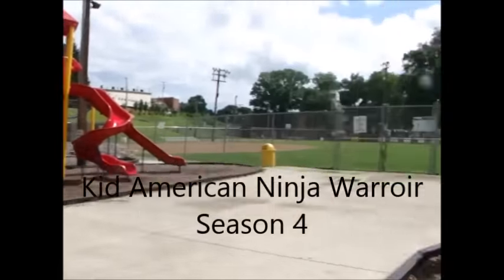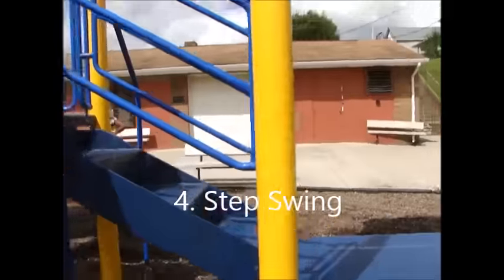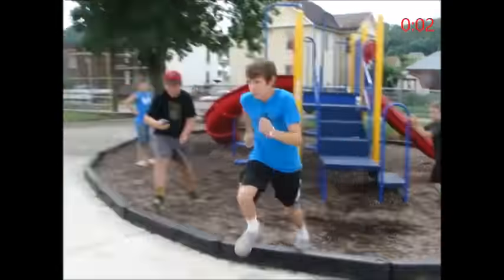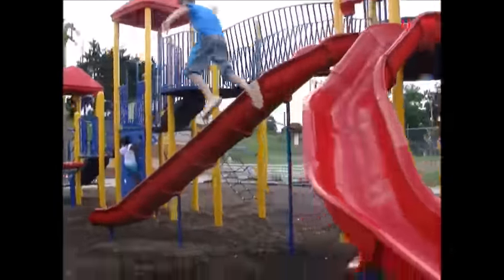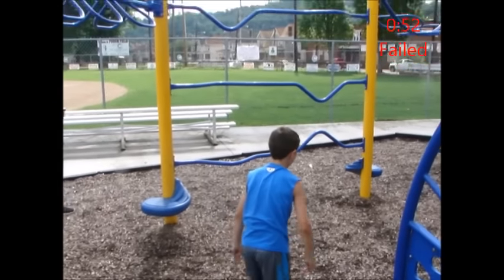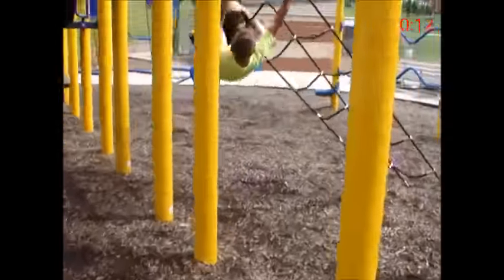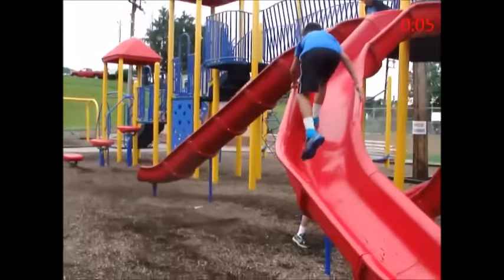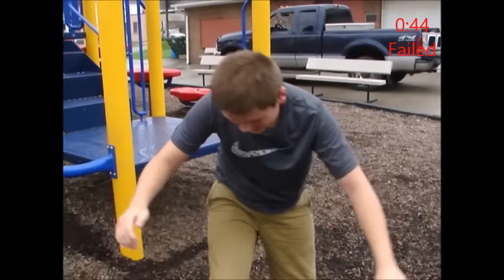Kid American Ninja Warrior S4 Ep01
Sorry for the wait everyone! Season 4 is finally on its way! The next episode should be posted within the next few days. Please comment what you think of the course so far. If you've been waiting for more of a challenge, wait until the city finals!